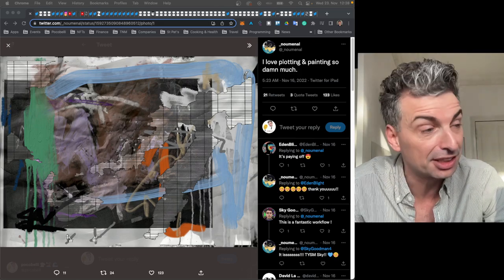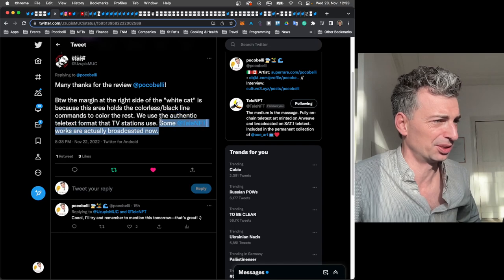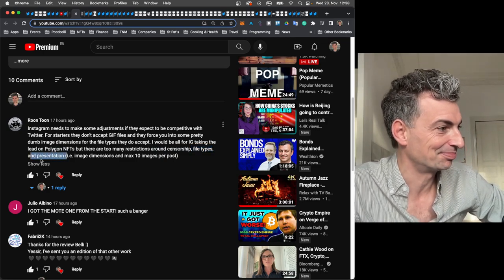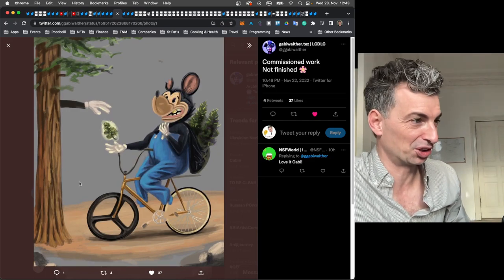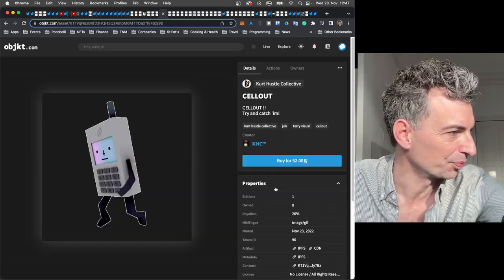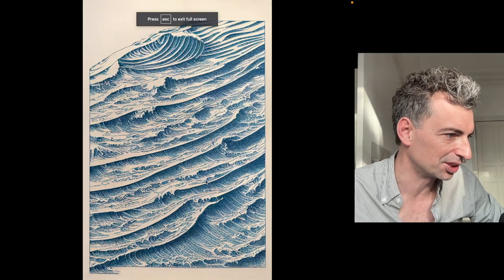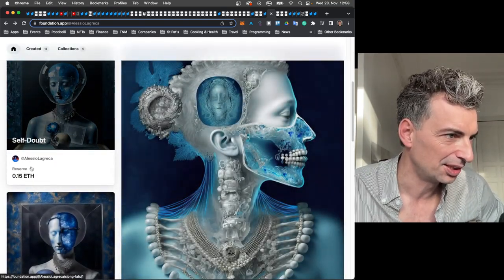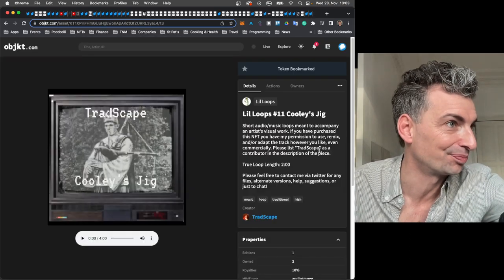Pen plotters and alchemical transformations | Artist Journal #97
An update on the NFT art market, collecting on the Tezos blockchain and the artwork of Adrian Pocobelli.